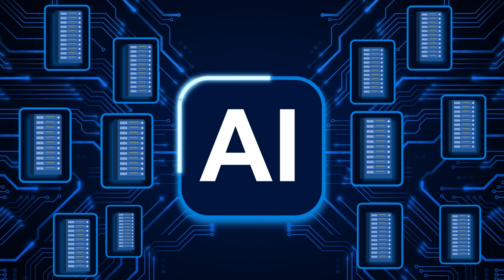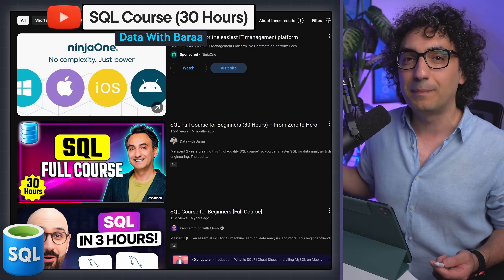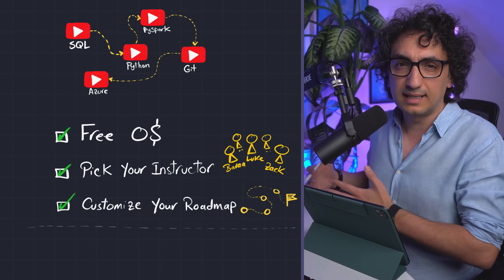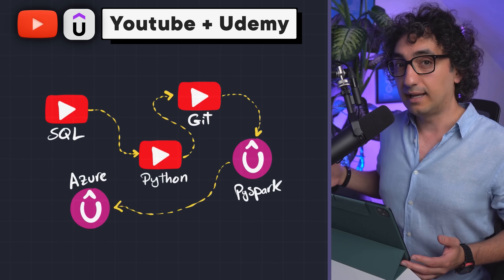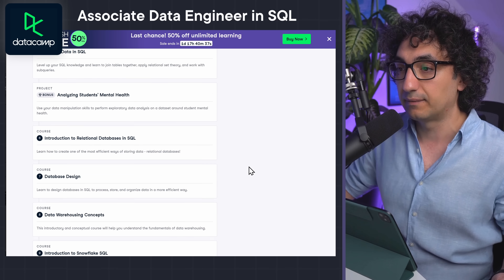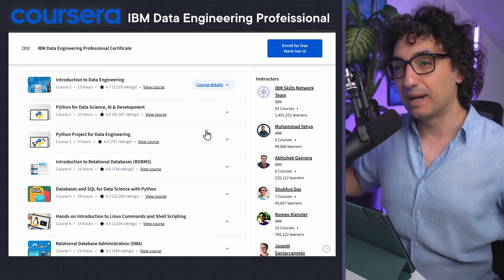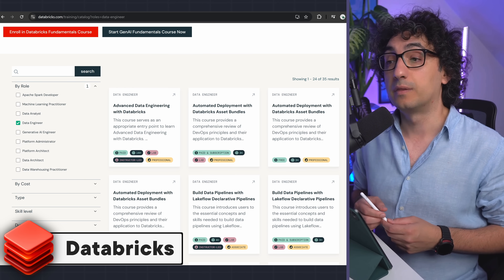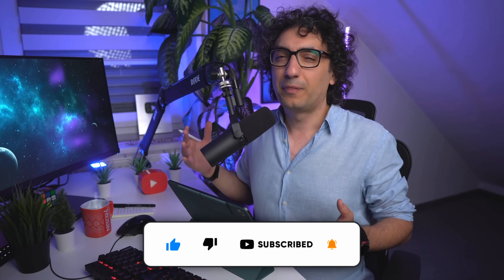I Tried 50 Data Engineer Courses. Here Are Top 5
*MY COURSES*
To get certified, better clean structure & progress, support me:

I went through 50 Data Engineering courses and found the top 5 that truly teach real-world skills and prepare you for the job.

00:00 – Intro
01:00 – Option 1: YouTube (FREE)
03:36 – Option 2: Hybrid (YouTube + Udemy)
04:54 – Option 3: All-in-One Platforms
07:07 – Option 4: Premium Tech Vendors
09:05 – Final Thoughts